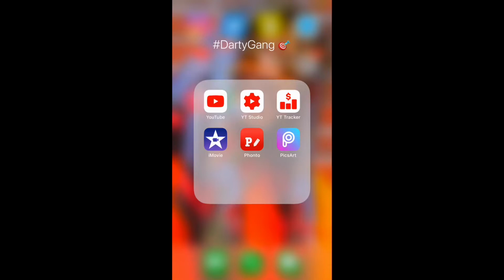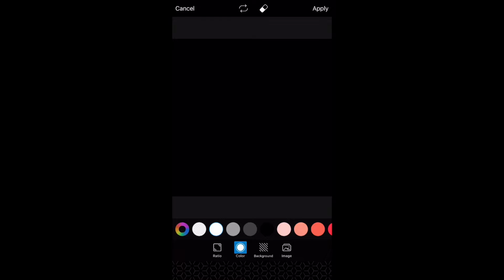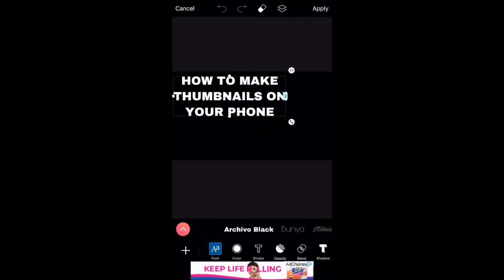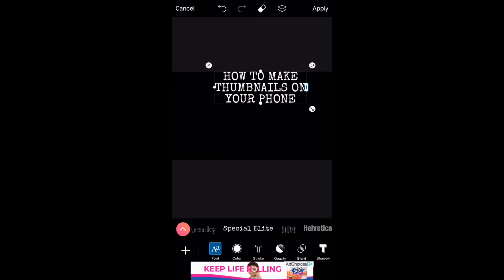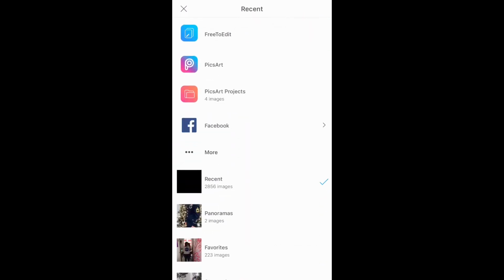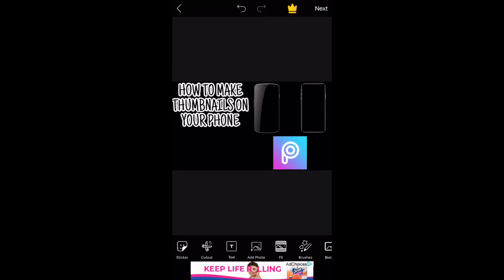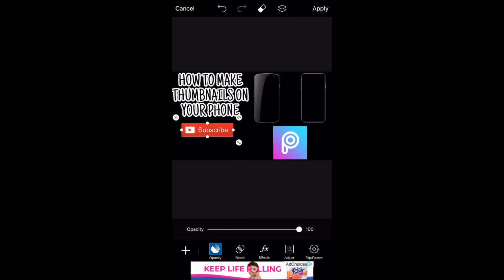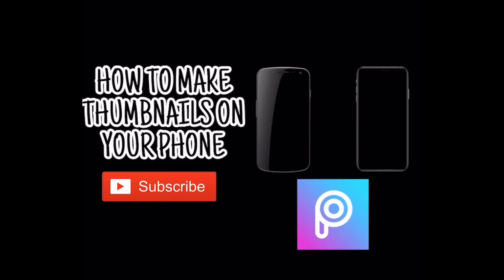How To Make A Thumbnail From Your Phone *highly requested*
Remember to live your best life !

Turn on your post notifications so you can be notified every time ya girl post.